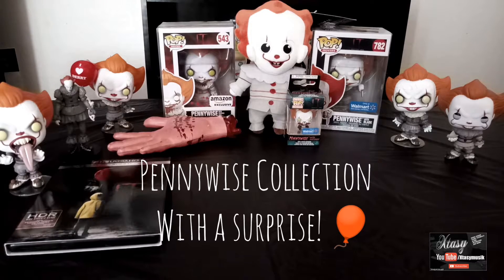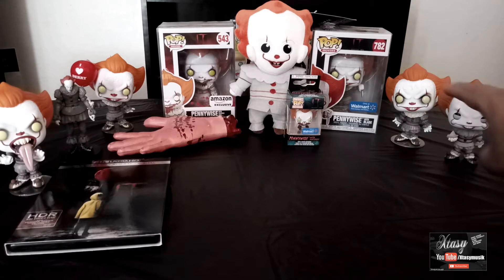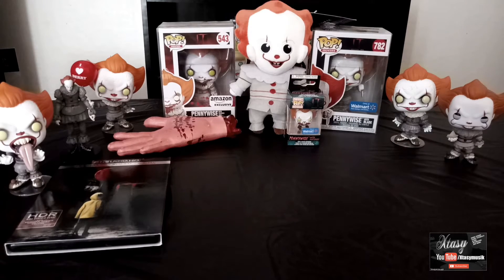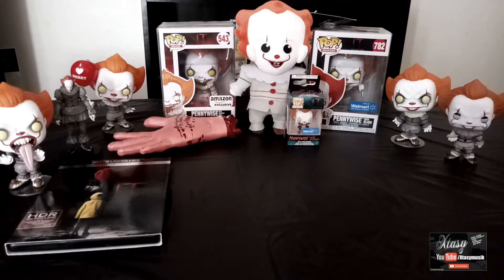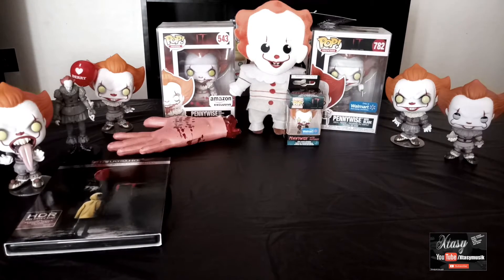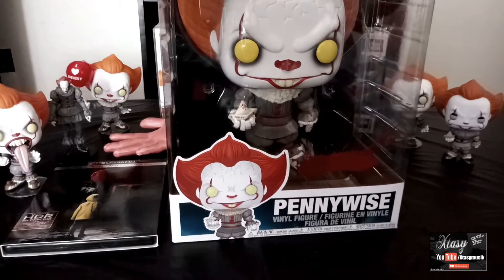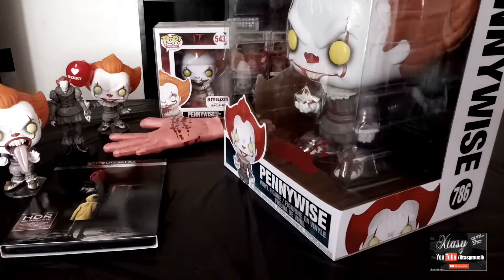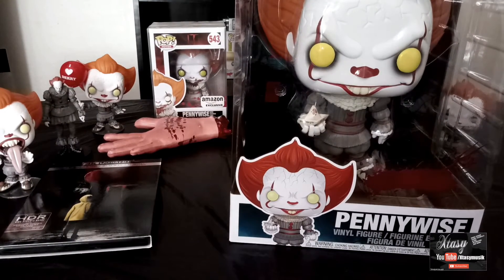Pennywise Collection Funko Pop, Neca and Trick or Treat Studios